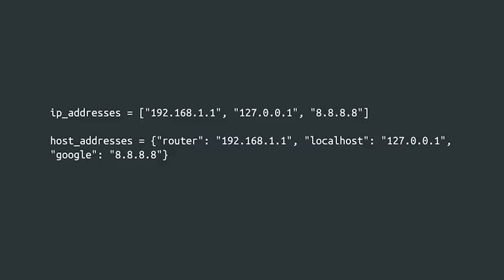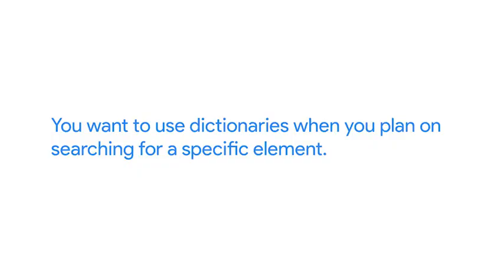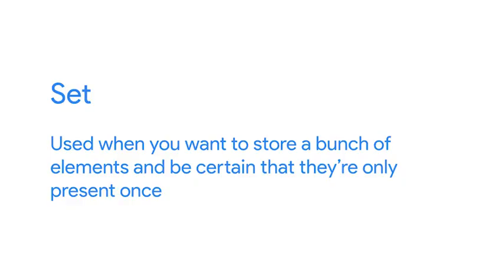Dictionaries vs. Lists difference beautifully explained by Google Experts